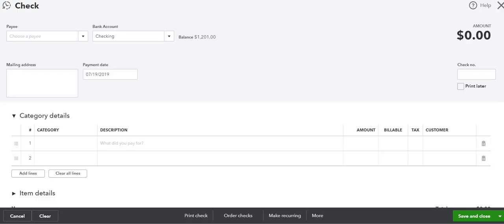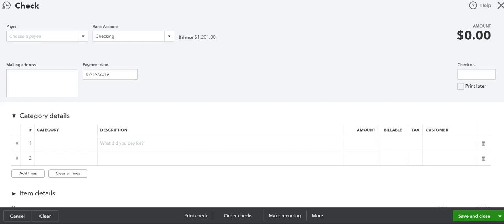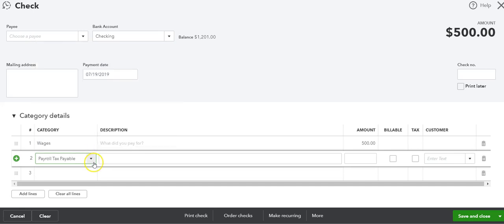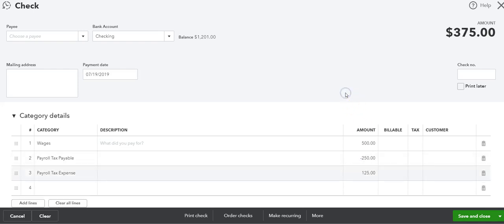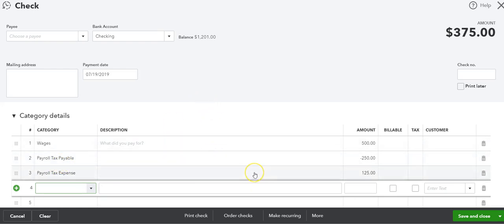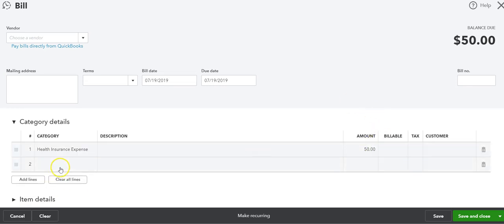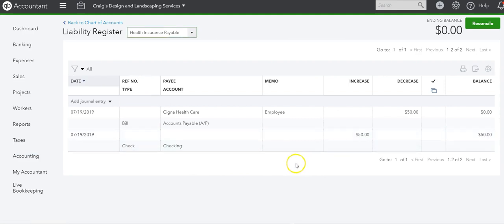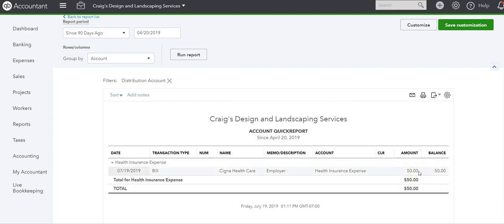How to record medical deductions from a 3rd party check into QuickBooks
Many small businesses use payroll services to do their payroll. In this video I will show you how to record those 3rd party checks into your QuickBooks.